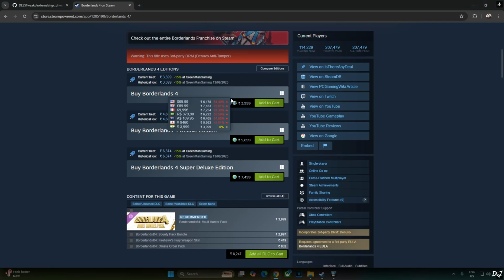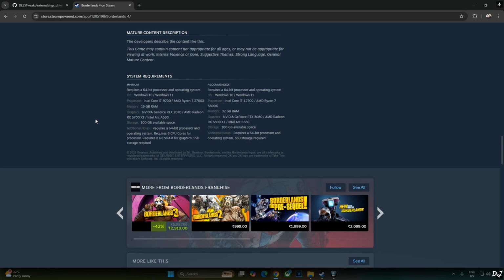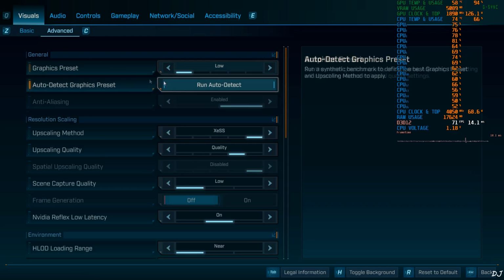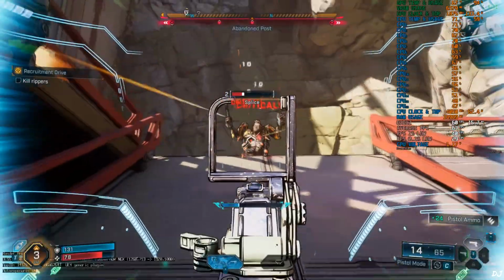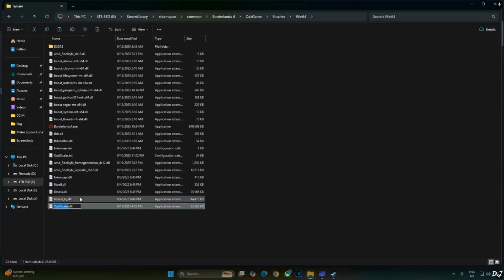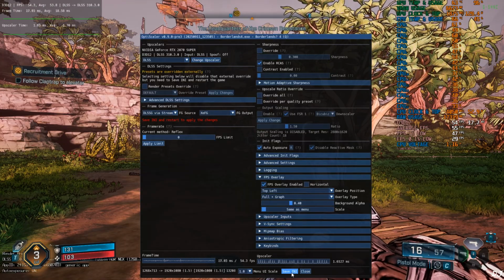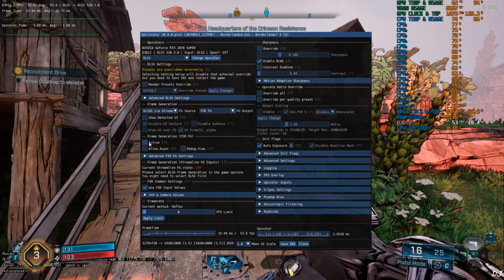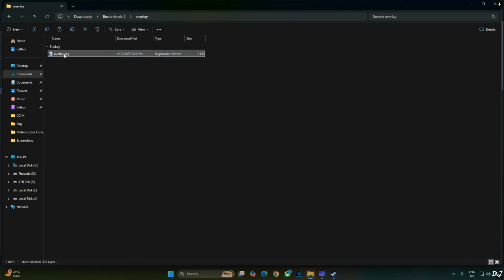Borderlands 4 Day 1 Performance | DLSS 4 + Mod XeSS Frame Gen + XeLL / FSR FG + Reflex All RTX GPUs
Timestamp :

- Borderlands 4 Now Available : 00:00
- Story : 00:43
- Official DLSS / FSR / XeSS Support : 01:06
- XeSS Frame Gen + XeLL & FSR Frame Gen + Reflex : 01:56
- Performance Overview / System Requirements : 02:10
- GeForce GPU Driver : 03:03
- Override DLSS Upscaler DLL : 03:23
- DLSS Debug Overlay Setup : 03:43
- Shader Compilation : 04:37
- Game Settings : 04:48
- Mission / Map / Inventory / Skills : 06:07
- Gameplay [DLSS 4 + Low Preset + No Frame Gen] : 06:40
- Change Settings : 07:56
- Gameplay [DLSS 4 + Medium Preset + No Frame Gen] : 08:13
- Download Optiscaler Mod : 09:04
- Optiscaler Mod Setup : 09:18
- Enable HAGS / VRR / VSYNC : 10:27
- RTSS Settings : 11:23
- Iron Sights Ghosting Without Frame Gen : 11:44
- Optiscaler Settings : 12:13
- Enable XeSS Frame Gen Using DLSSG via Streamline FG Source : 12:30
- XeSS Frame Gen Debug View / Inspector App : 13:30
- Gameplay [DLSS 4 + Medium Preset + XeSS Frame Gen] : 14:09
- Enable FSR Frame Gen Using DLSSG via Streamline FG Source : 15:25
- FSR Frame Gen Debug View : 16:05
- Gameplay [DLSS 4 + Medium Preset + FSR Frame Gen] : 16:37
- Disable DLSS Debug Overlay : 17:58

Borderlands 4 PC Gameplay , recorded using Nvidia App . Geforce GPU driver version 581.29 . Mic used is Redgear Shadow Vox  . Ambient Temperature : 26 degree celsius .

My PC Specs :

- 1 TB EVM Nvme Gen 3 SSD
- 2 TB Seagate Firecuda
- 4 TB Crucial P3 Plus Gen 4 Nvme SSD